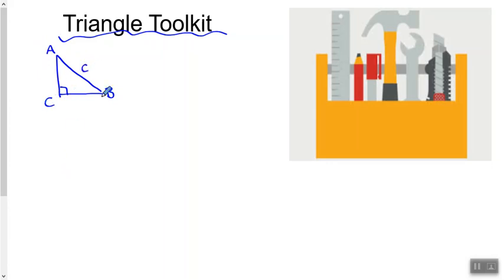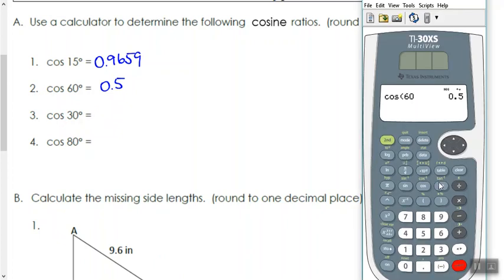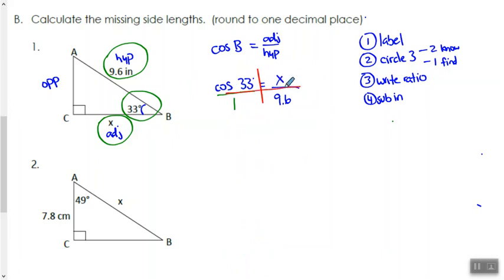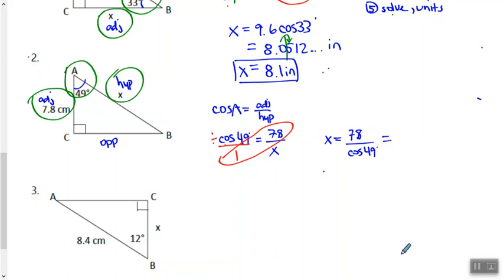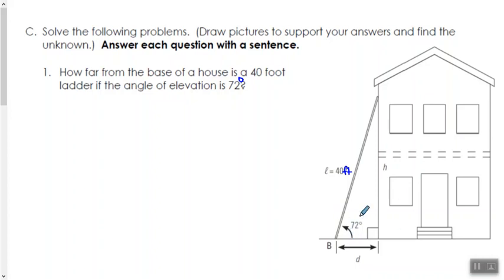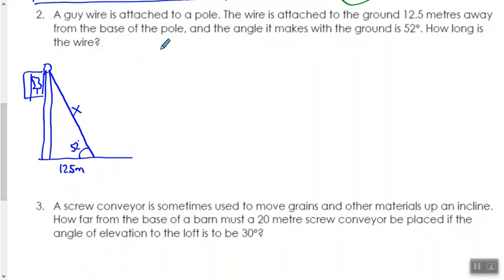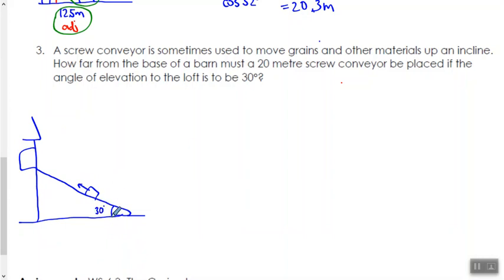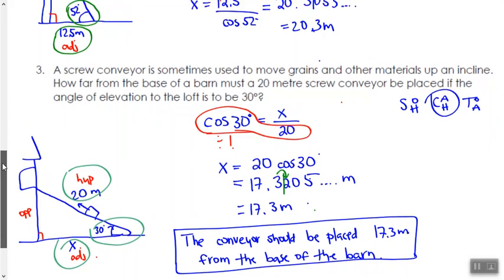WAM10 6.3 The Cosine Ratio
Workplace Apprenticeship Math 10 lesson on using the cosine ratio to solve for a side in a triangle.